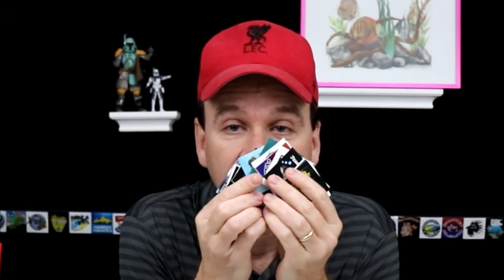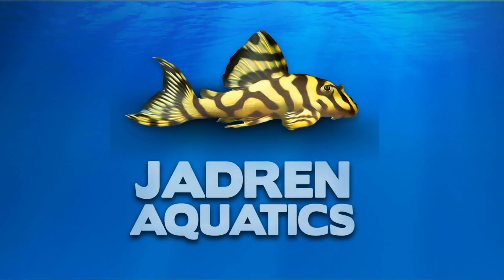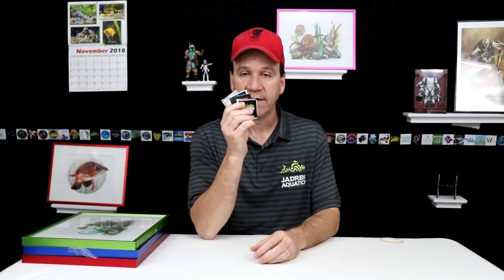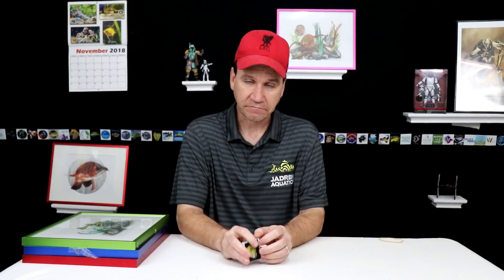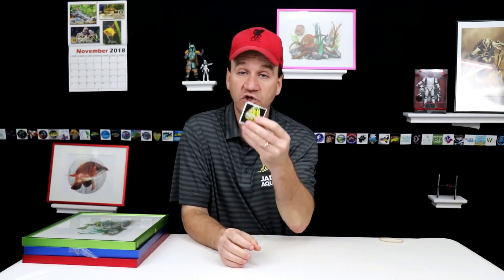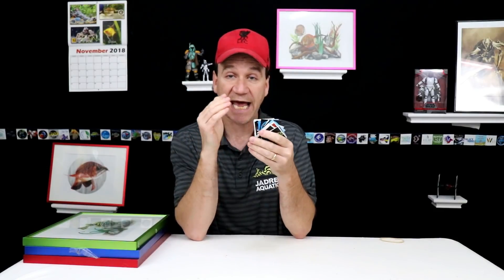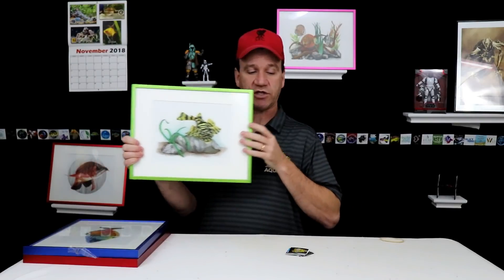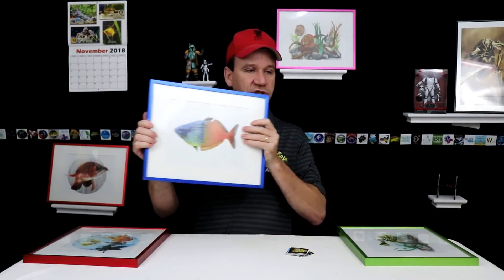FREE Tropical Fish Channel Stickers - Prints from Priscilla MK Arts & 2019 Calendar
We also have a collection of over 80 stickers from the Fishfam family for you to collect and decorate your tropical fish tanks and your fish room. You can also get some amazing prints from Priscilla MK Arts shipped out to you monthly and the Fishfam 2019 Calendar.

Wanna Help Me Out and Get Free Stuff!!

Camera
Canon SL2

Mic
Rhode VideoMic Go

Lighting System

Editing Software
Filmora